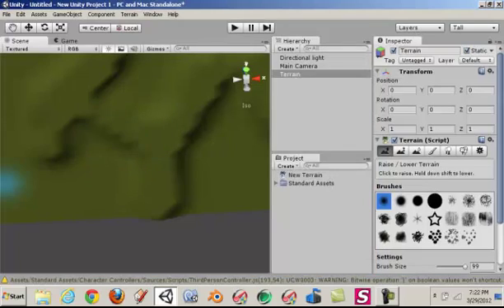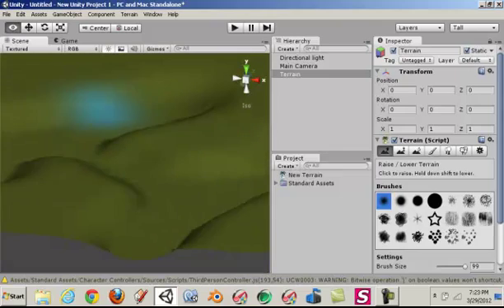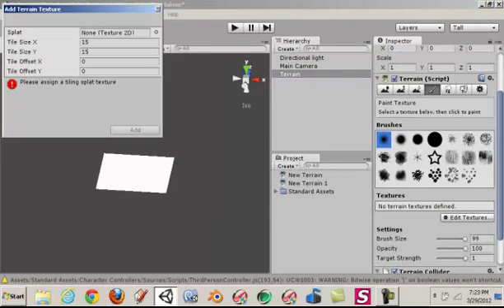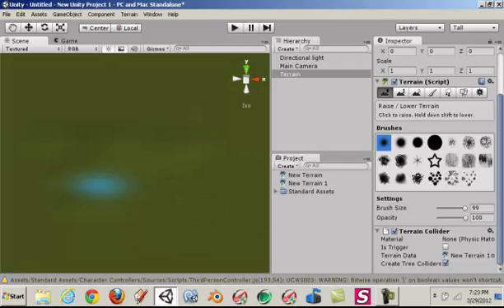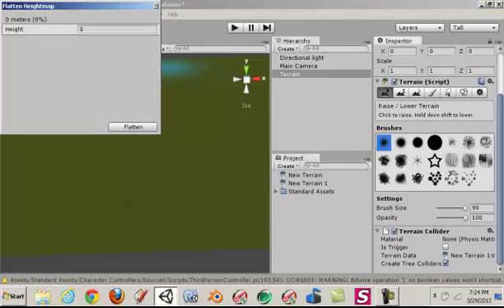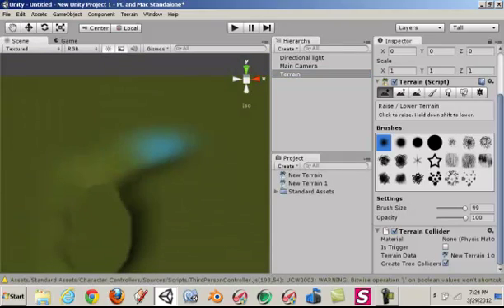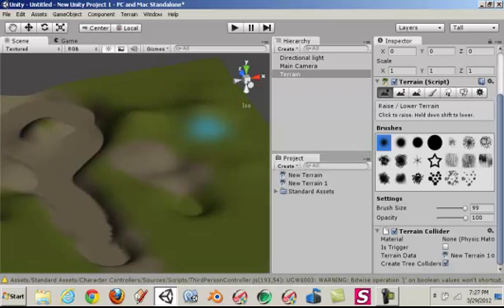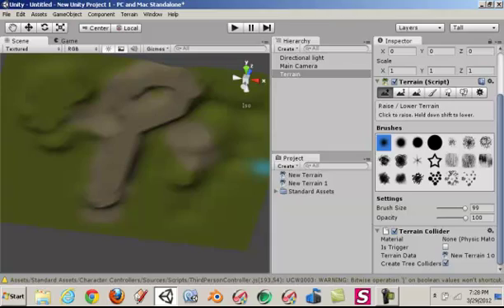How to create trenches and lakes in Unity3d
I show you what most people say is impossible. I don't use  extra tools, addons, etc... just the deafult tools.

How to:
1. Create terrain(If havn't yet)

2. At the top of screen where it says terrain click on it.

3. Click flatten height mass

4. Set the mass(I used 50)

5. Hold Shift and LMB(Left mouse button)

6. Make those trenches or lakes!